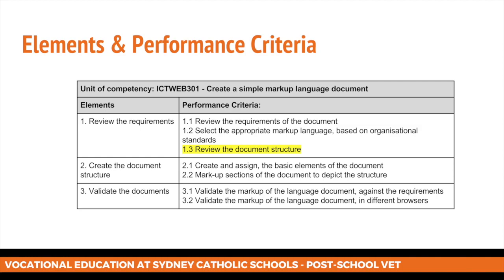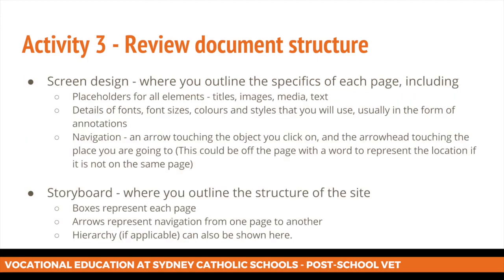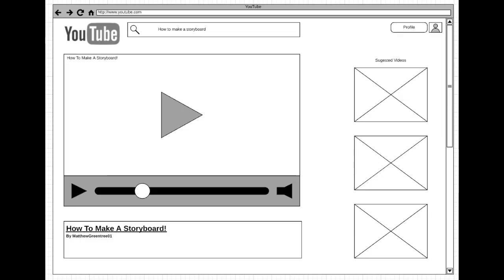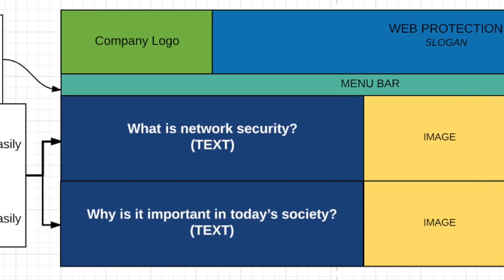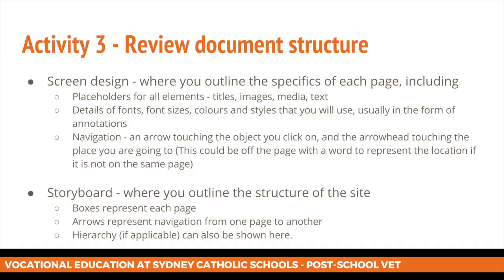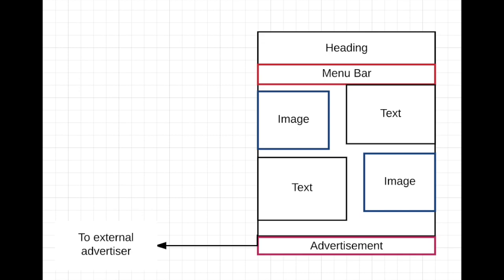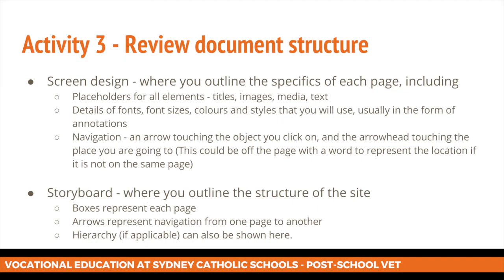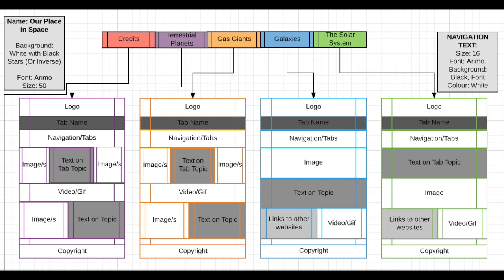ICTWEB301 - Activity 3 - Review document structure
This video is about ICTWEB301 - Activity 3 - Review document structure